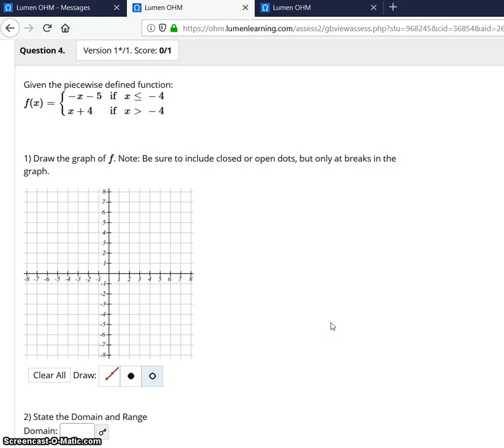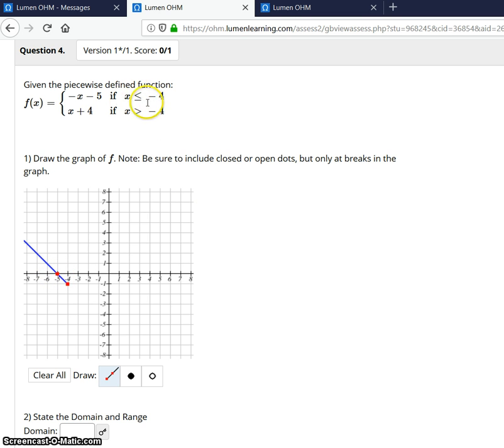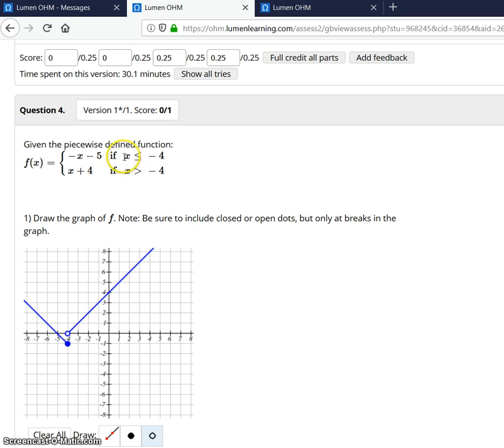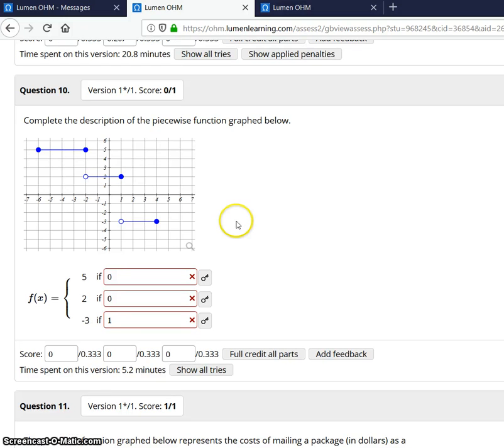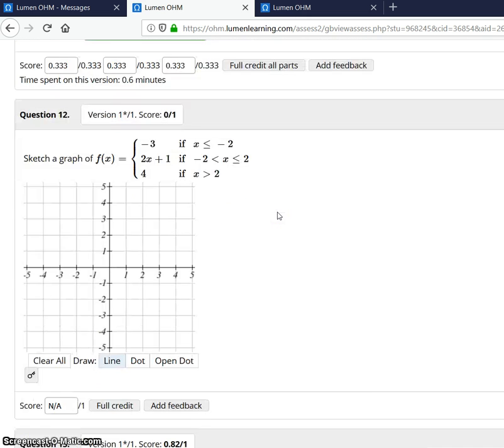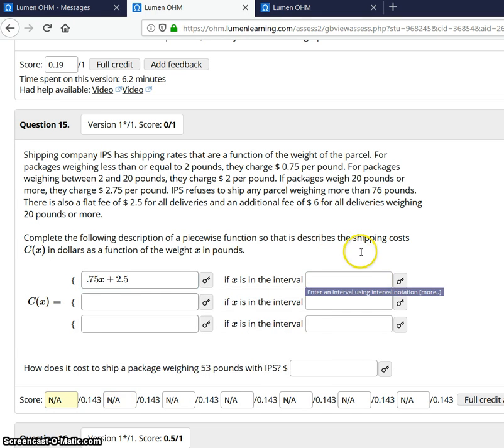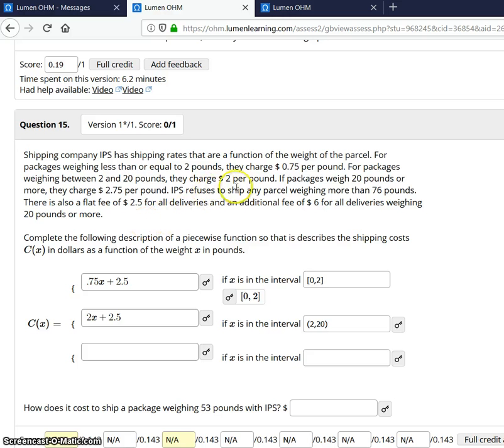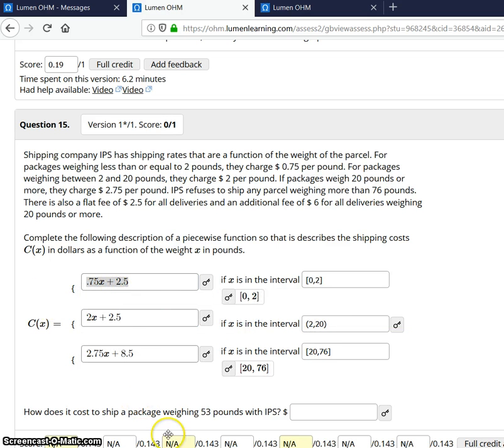piecewise functions in ohm